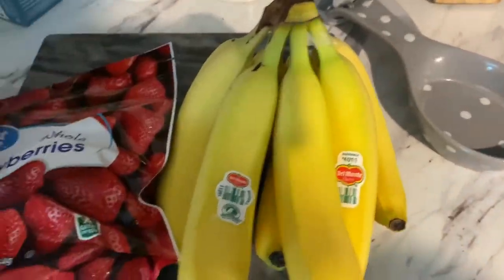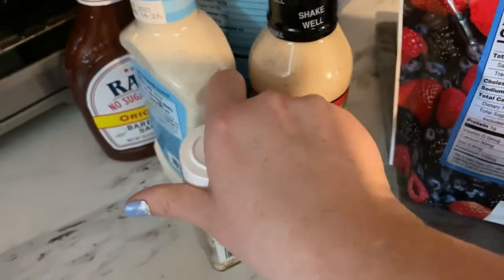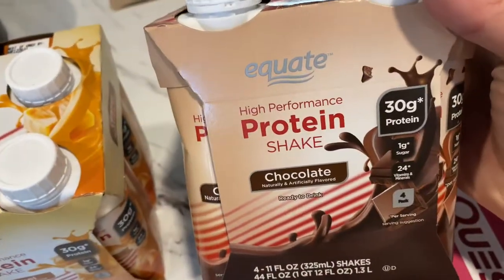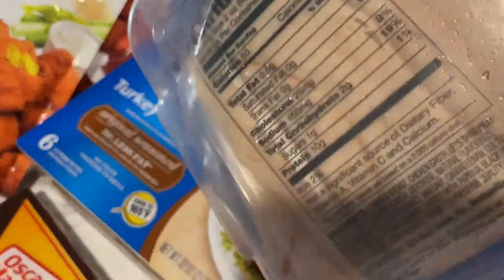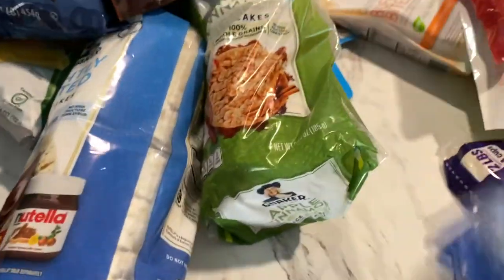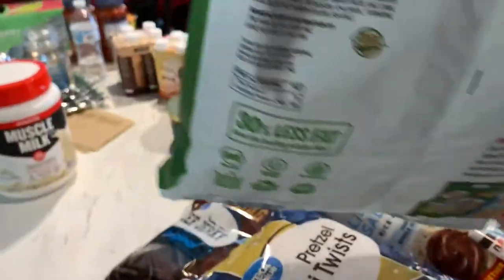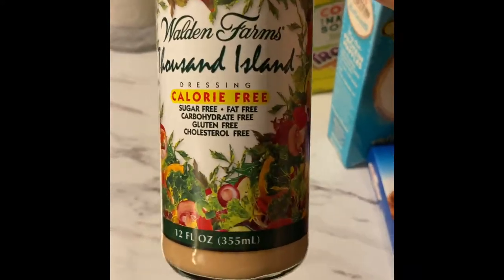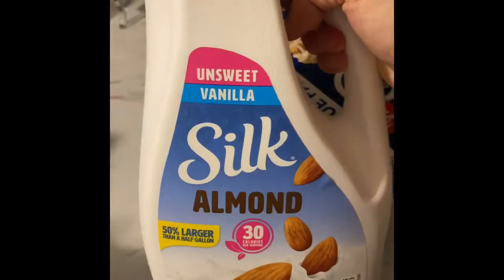HUGE WALMART GROCERY HAUL | Weight Watchers Green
Hello Everyone! Welcome back to another vlog. Today’s video is on my favorite Weight Watchers Friendly foods. I recently joined weight watchers and I noticed that after signing up, I had to research what foods I was able to eat.

Instagram Personal: @kryserazo
Instagram WW: Flabulesskrys

Krystal ♡